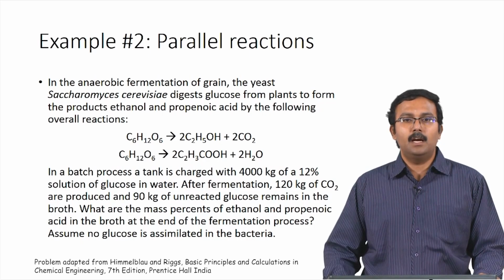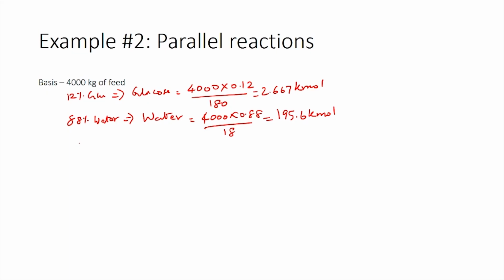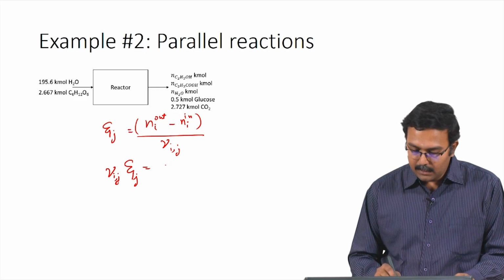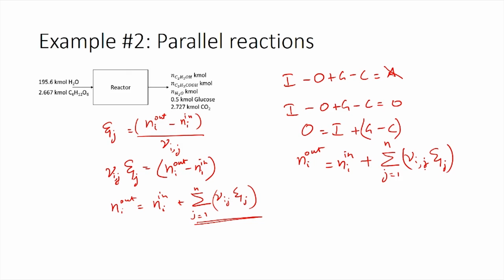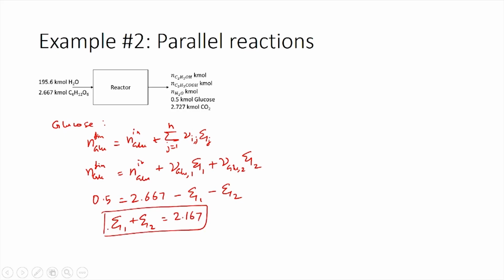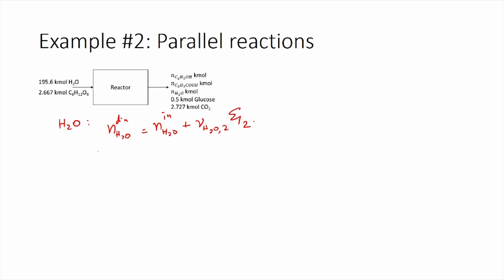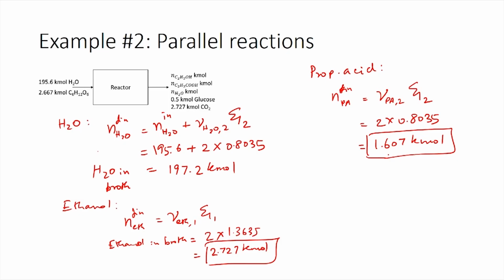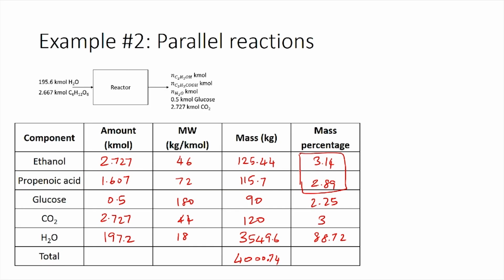Material Balance Calculations for Single Units with Multiple Reactions - Part 2#swayamprabha#ch31sp